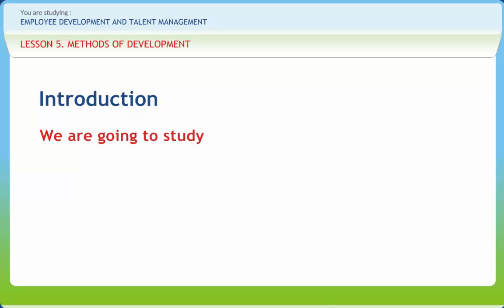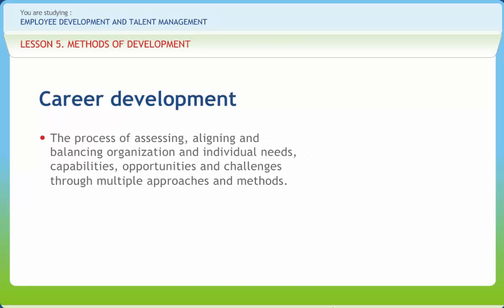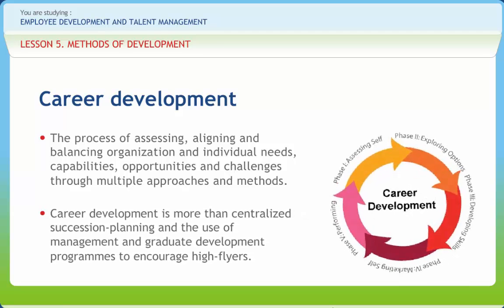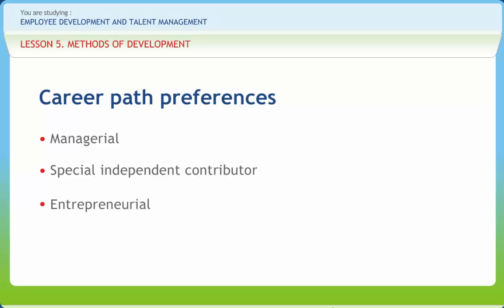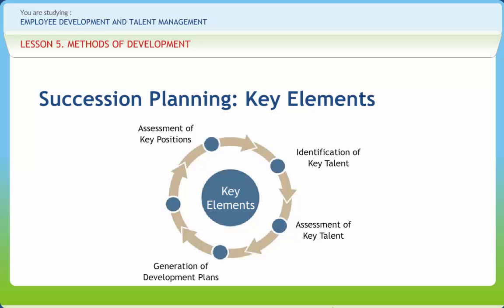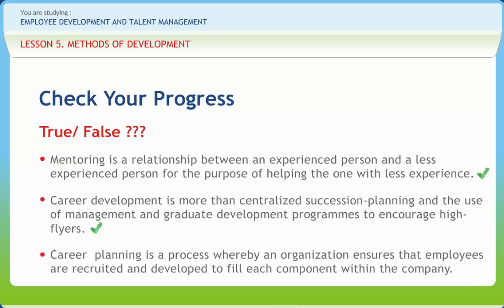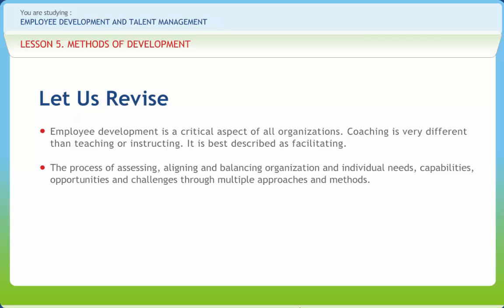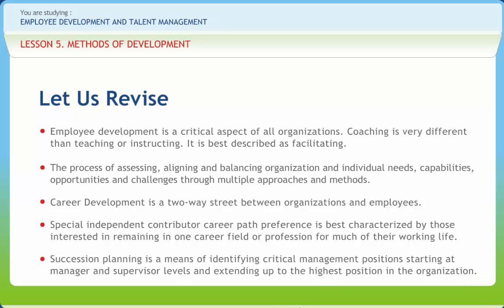Employee Development and Talent Management 05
Talent Management is a set of integrated organizational HR processes designed to attract, develop, motivate, and retain productive, engaged employees. The goal of talent management is to create a high-performance, sustainable organization that meets its strategic and operational goals and objectives. The content of the course-ware follows the following structure

1.Introduction To Talent Management
2.Recruiting Talent
3.Process Of Employee Development
4.Gap Analysis And Development Planning
5.Methods Of Development
6.Performance Management System